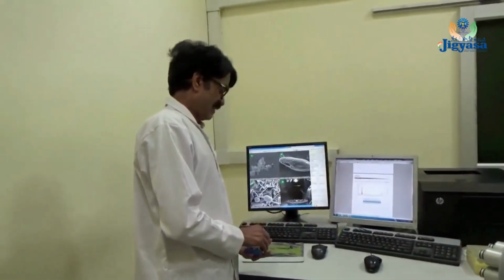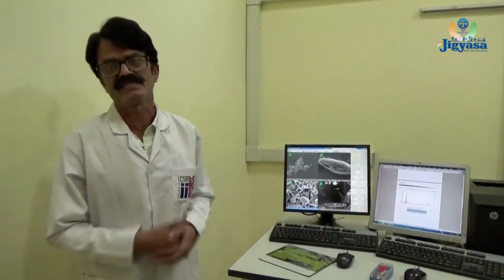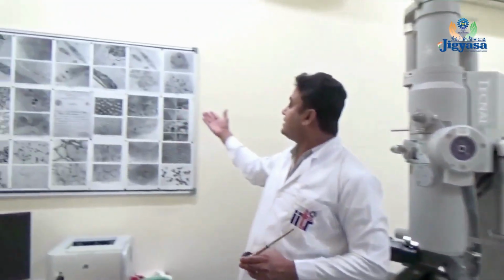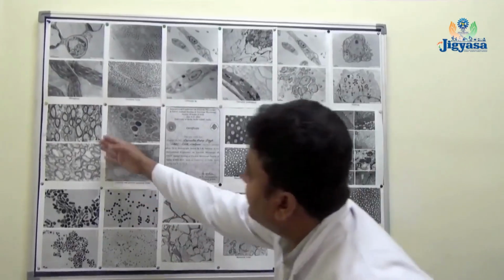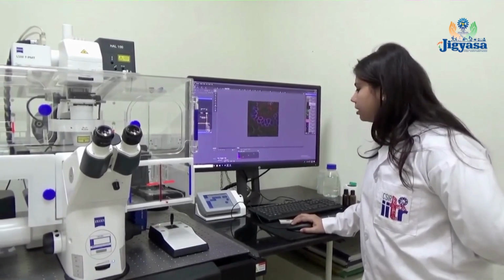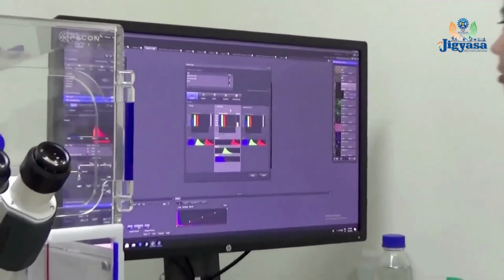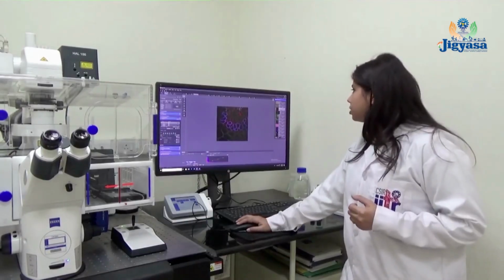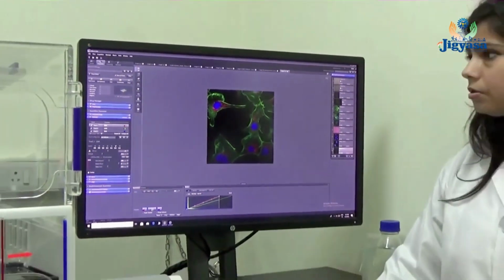Virtual tour and demonstration of Working principle, Use of SEM & TEM (by CSIR-IITR)